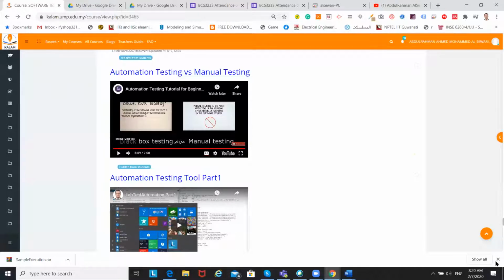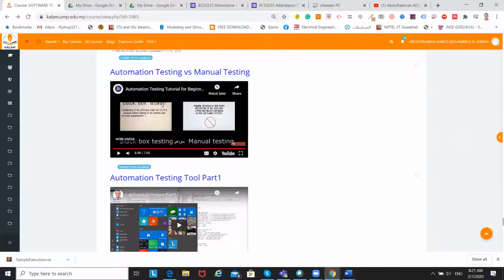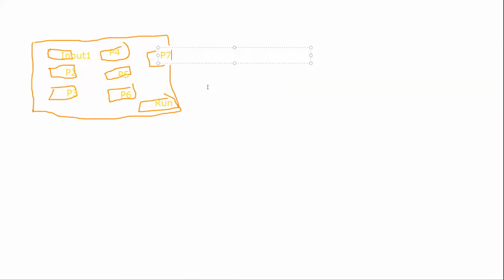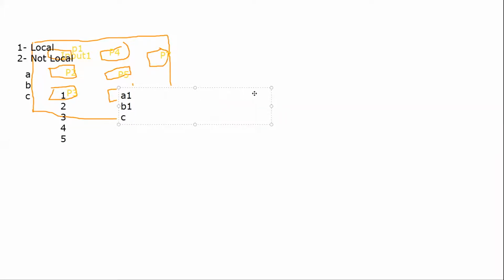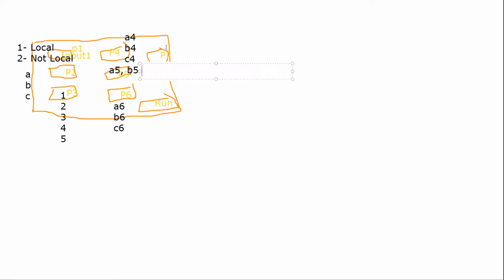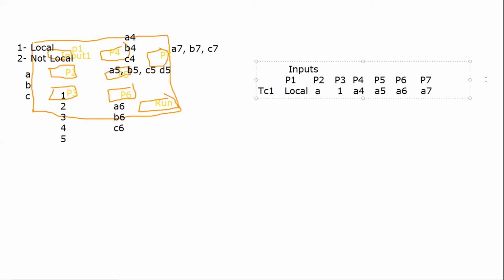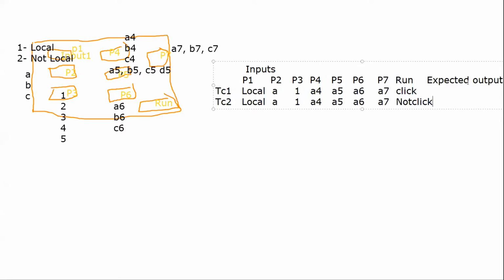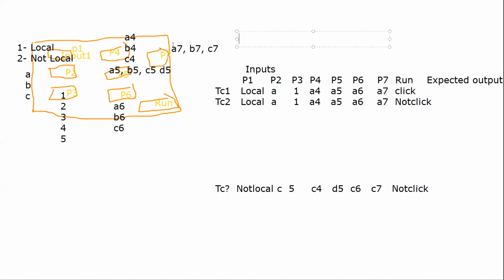Test Automation Part1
Automation Testing Part1